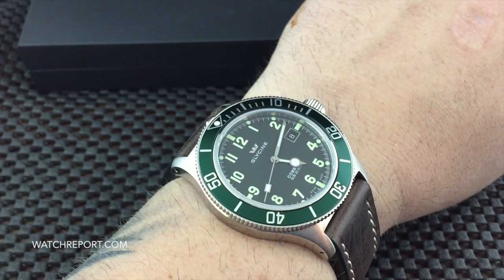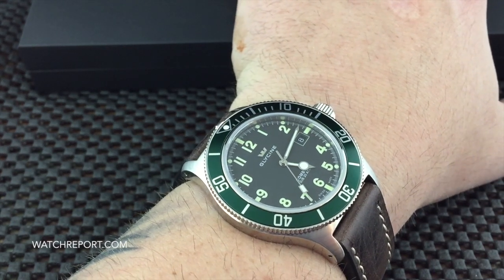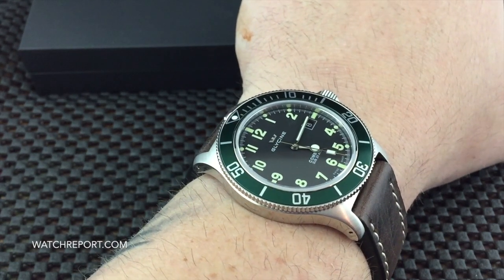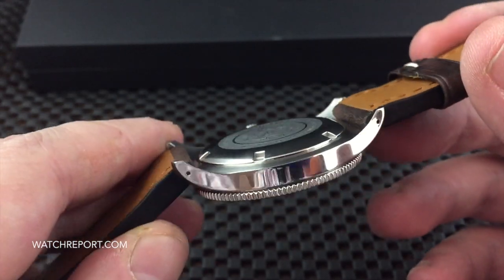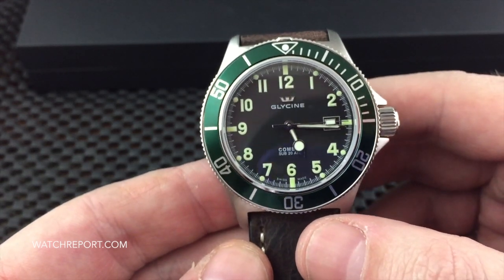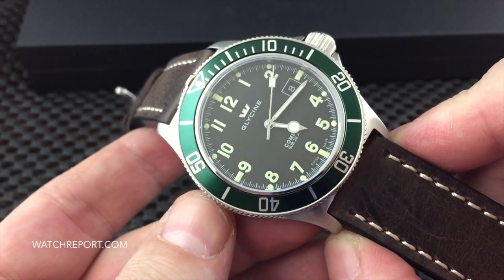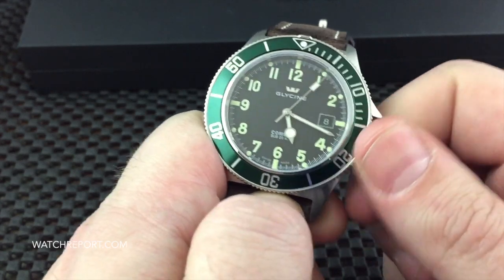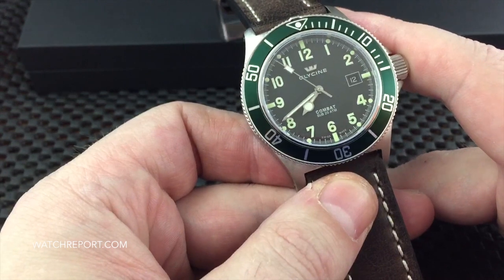Glycine Combat Sub Watch Review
Hands on review of the Glycine Combat Sub.

Don Evans shares his hands on experience with the Glycine Combat Sub in his latest Watch Review.